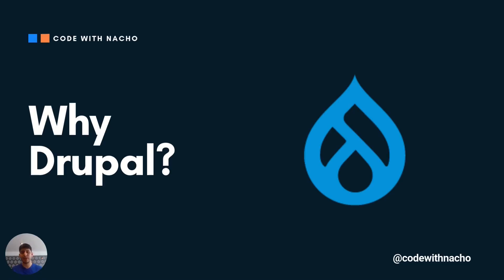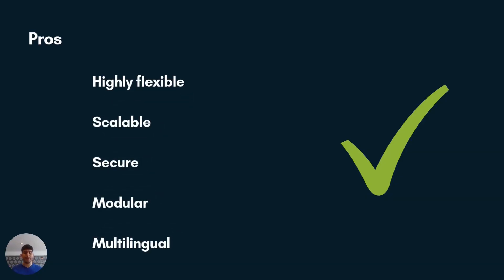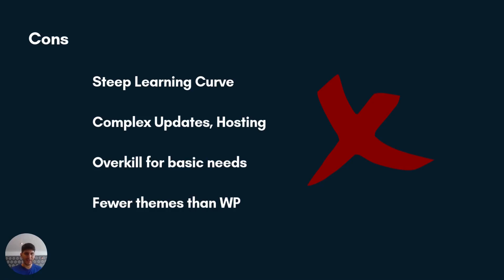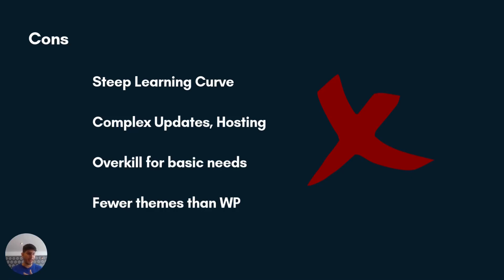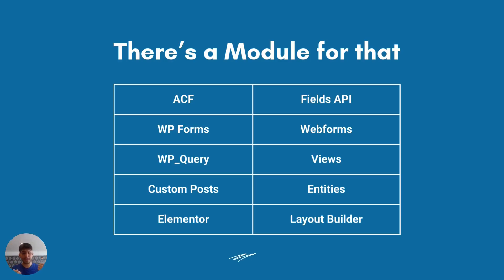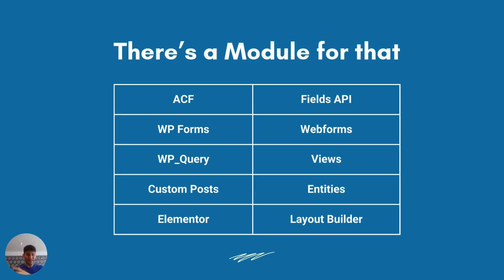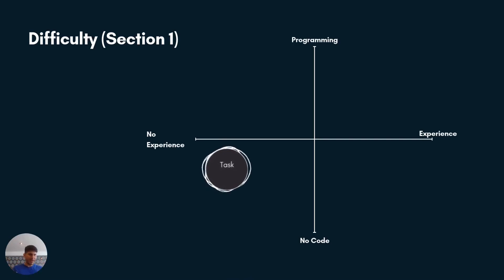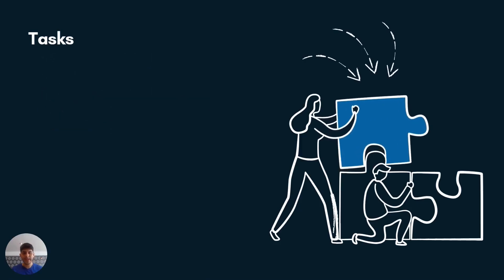Section 1: Getting Started with Drupal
Discover Drupal! Learn why it's the ultimate CMS for your web projects. From beginner to advanced, unlock the power of scalable, secure, and flexible web development.